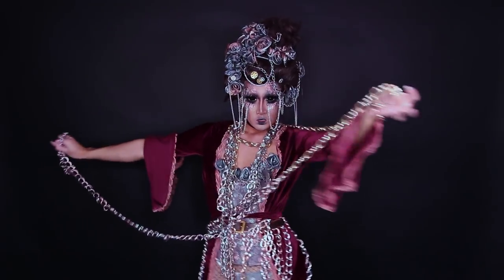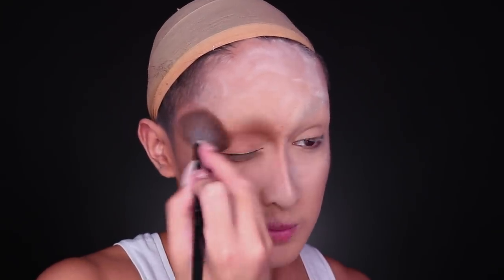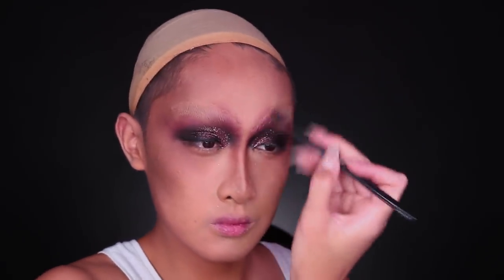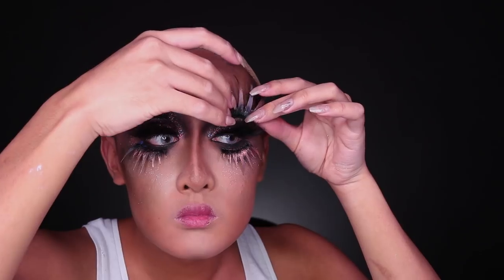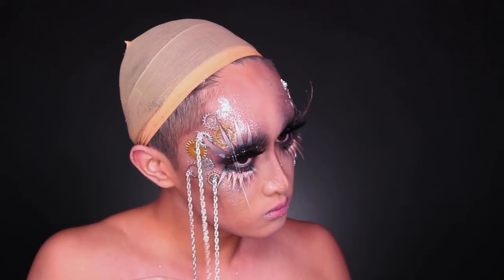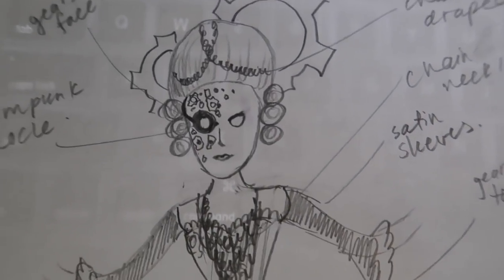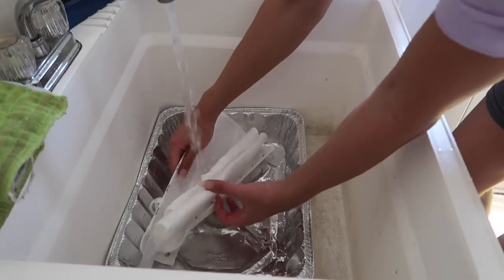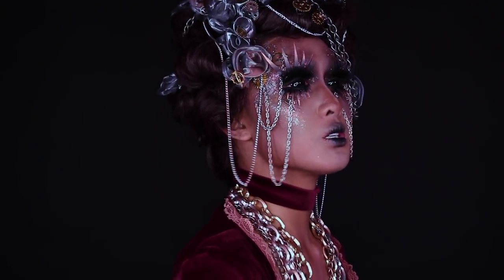MACHINIST MARIE ANTOINETTE MAKEUP TUTORIAL | FACE AWARDS 2018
Here is my 2nd challenge video for the 2018 FACE Awards! As some of you guessed the theme was MACHINIST!

VOTE FOR ME! 3X per day per email! Every day from June 15th to 21st!

Some of you guessed that the theme would be metal/steampunk! This was way out of my comfort zone haha but I did some research on the steampunk movement and found lots in common with it! Steampunks take lots of pride in DIY and craftsmanship. And while the generic steampunk costume is quasi-19th-century retro-futuristic fashion, modern steampunks are pushing the envelope by adding their steampunk flare to other fashion eras and even characters from fiction. So likewise I decided to take on the iconic baroque style of the 17th-18th century! I'm not someone who's inspired by grunge and mechanics - I wanted to create something ornate and opulent and beautiful that wouldn't be the first thing you might expect given our theme! Anyway thanks for reading this essay and I hope you guys love my video and that I can see you in the next round!